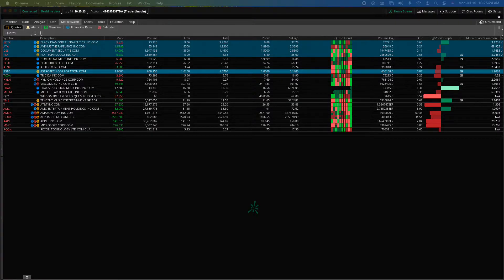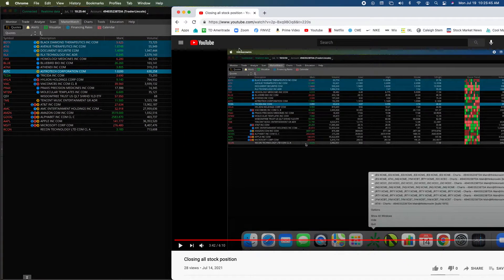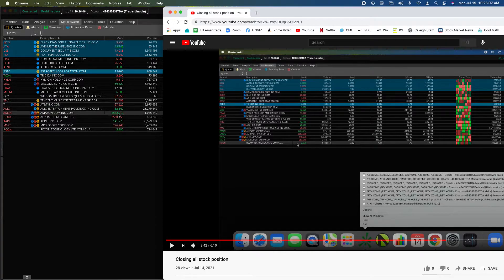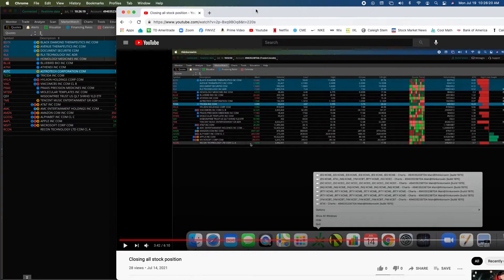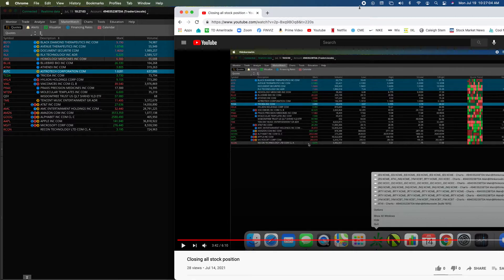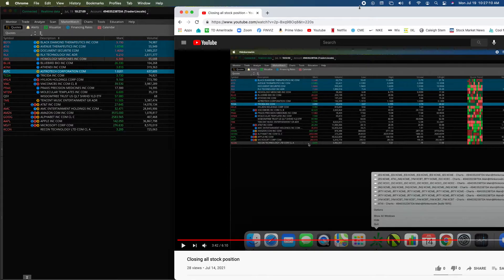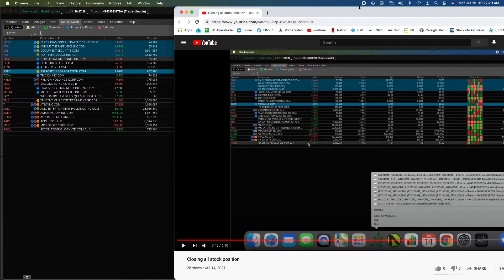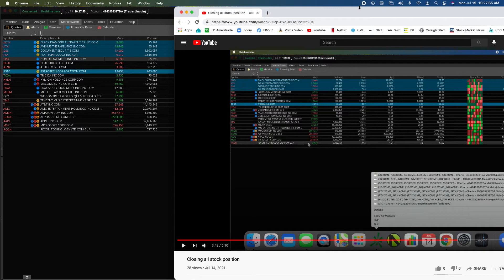Telling you what you want to hear